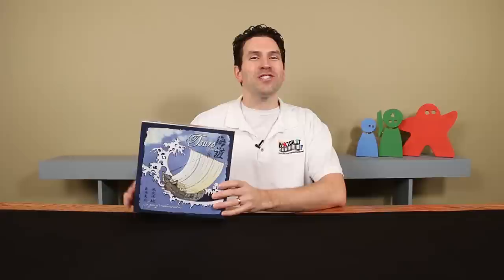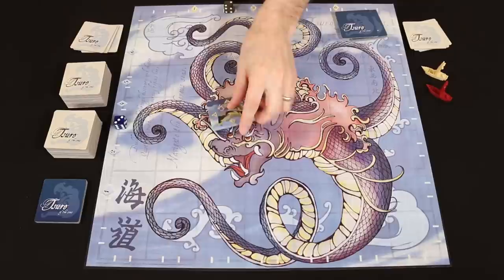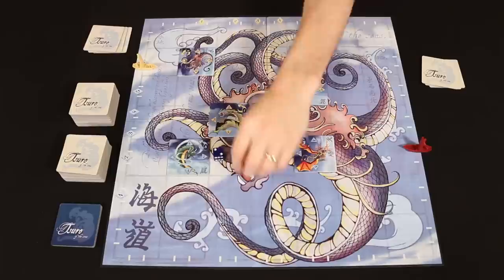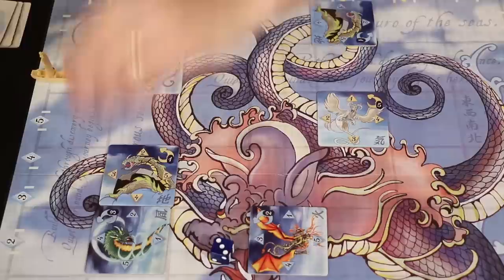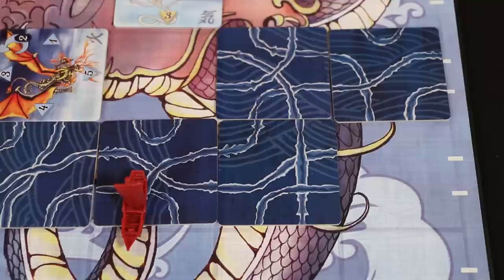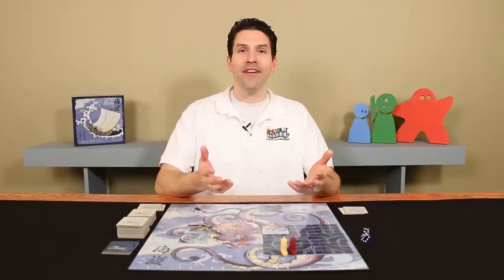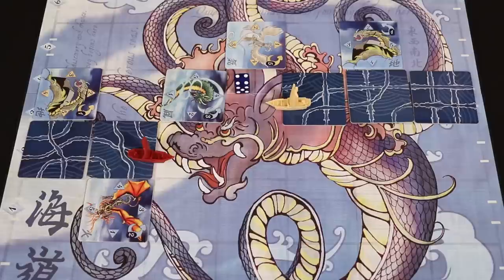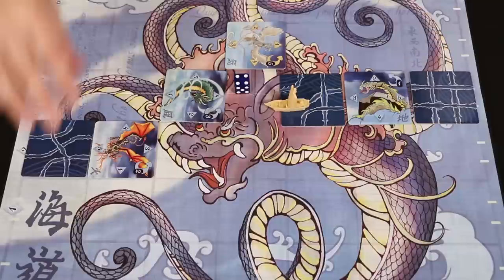Tsuro Of The Seas - How To Play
In this video, we're going to learn how to play Tsuro Of The Seas!  If you have any comments or questions, please do not hesitate to post them in the YouTube comments below.

00:00 - Introduction
00:28 - The Setup
01:57 - The Objective
02:07 - A Gameplay Turn
02:18 - Step 1: Activating the Daikaiju
04:03 - Step 2: Place A Tile
04:19 - Step 3: Travel The Wake
05:58 - Being Eliminated
06:49 - Step 4: Draw Tiles
07:08 - The Effects of Daikaiju Movement
08:32 - Replenishing Daikaiju
08:52 - Declaring a Winner
09:14 - Conclusion